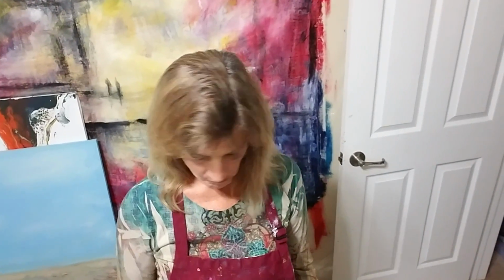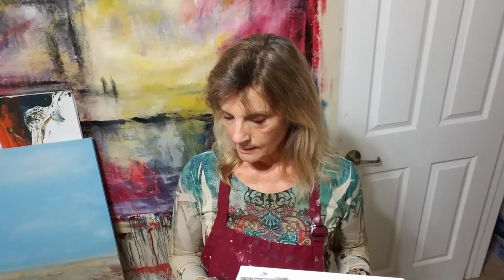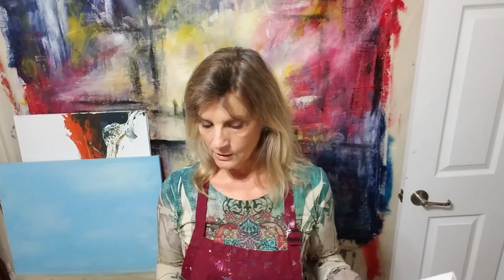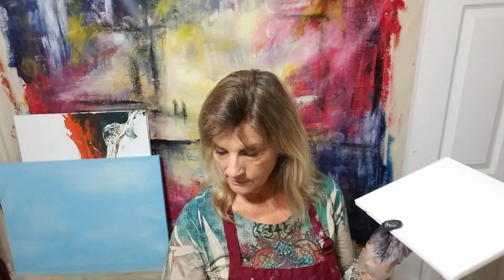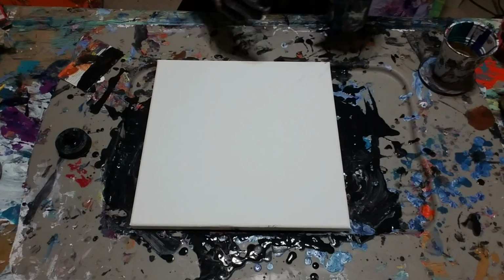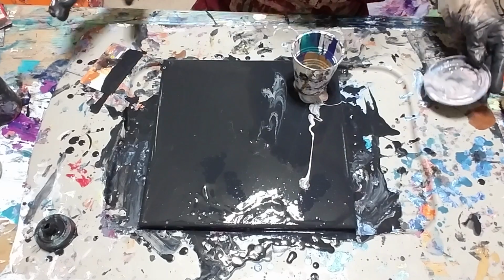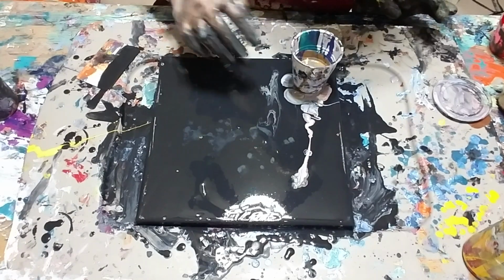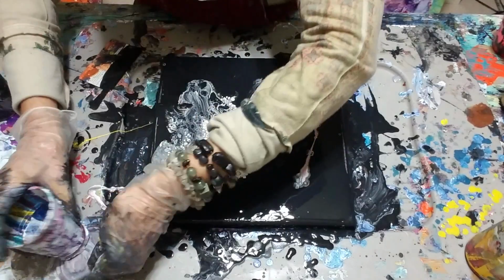Releasing acrylic paint from a cup with a hole onto a painting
Pouring acrylic paint onto a canvas with liquid black paint.

I use acrylic paints that are mixed with golden pouring medium until it is like Milk of Magnesia thickness, the latex paints are also mixed with water or a pouring medium to the same thickness as the acrylics.  Sometimes I mix some a little thicker or thinner for a variation.   I believe you get the same affect with all the pouring mediums. Last I add a squirt of silicone.

Just made a facebook page to share your pictures, videos and questions.